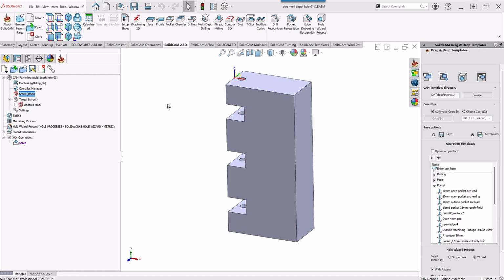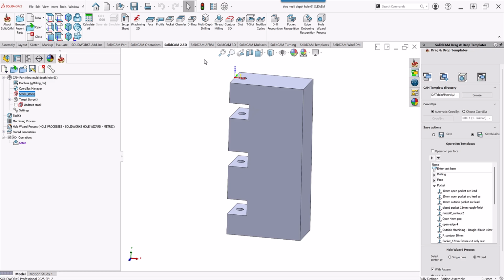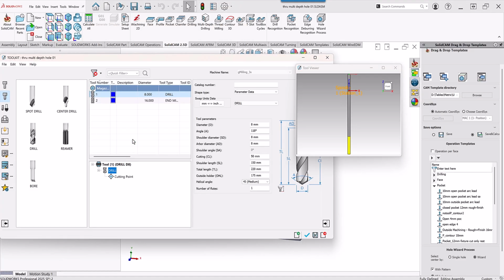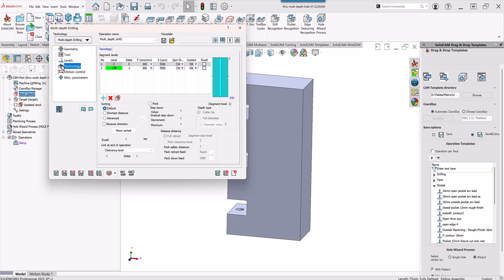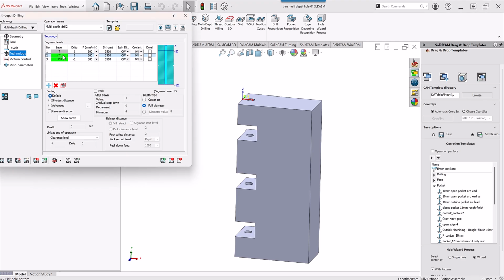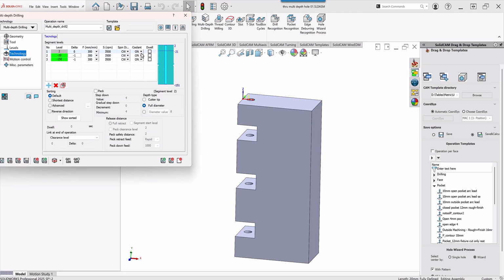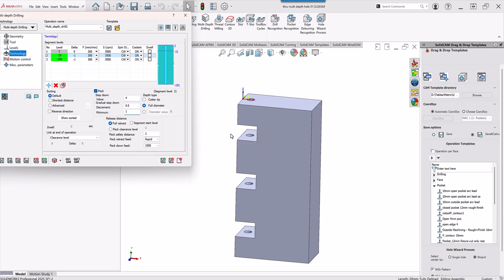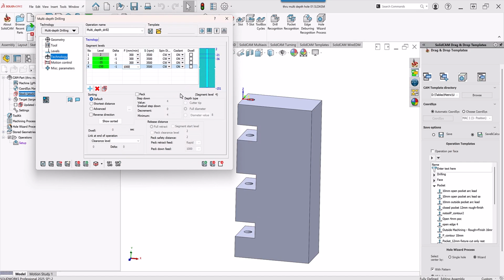24. Multi-Depth Drilling - Geometry - Tool - Levels Overview of Technology